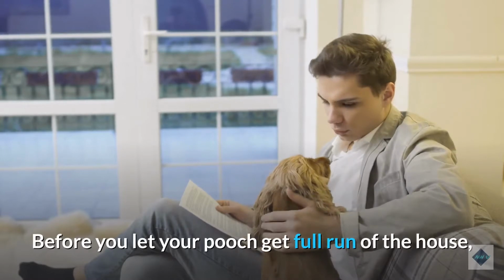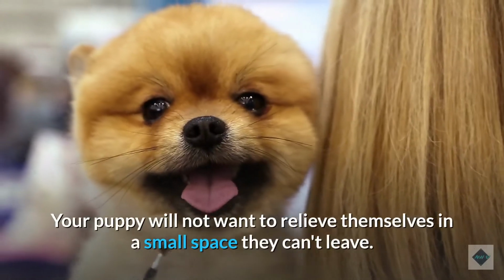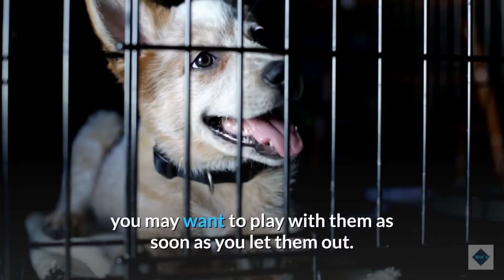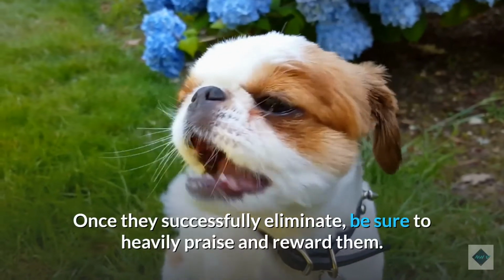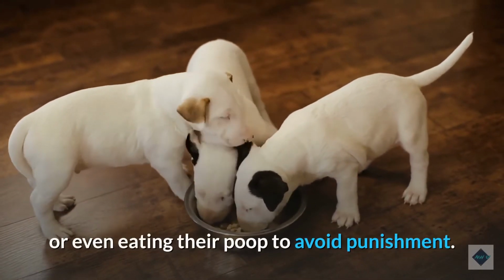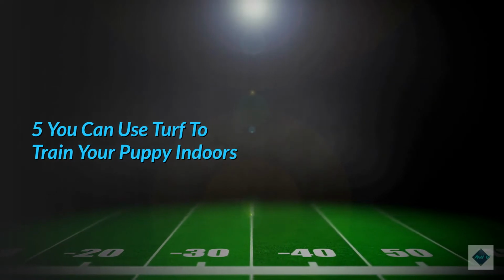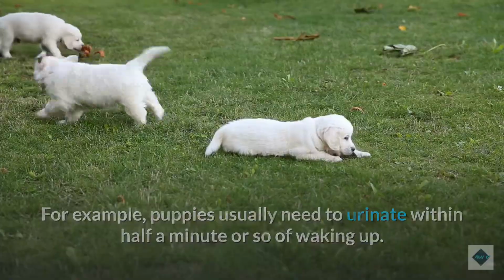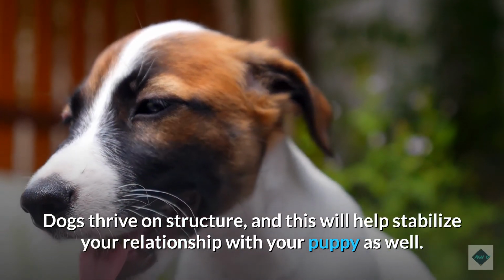Raising Your Puppy - 6 Tips To Help With Housetraining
Few things can put a damper on the joy of bringing a new puppy into your home than unwanted accidents. If you are looking for ways to housetrain your puppy, you are not alone.

There are lots of ways to potty train your new puppy, and the good news is your puppy definitely wants to learn! Before you let your pooch get full run of the house, make sure to teach them the house rules and avoid accidents.